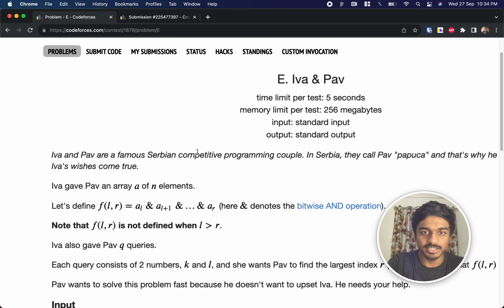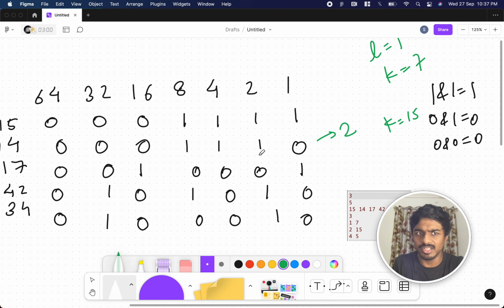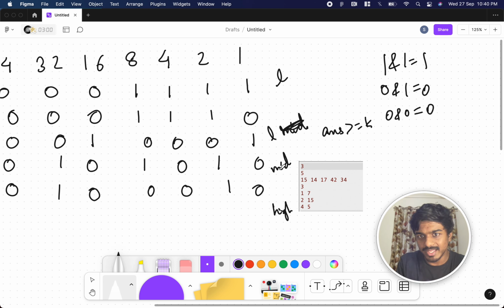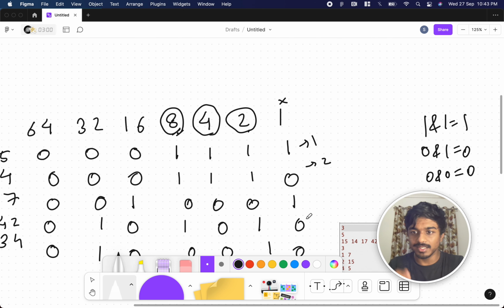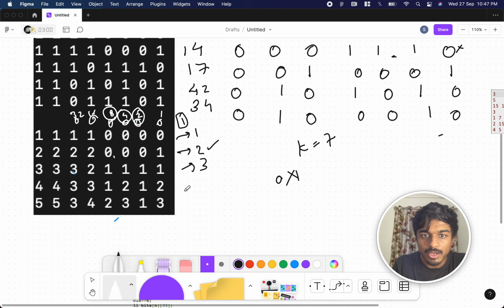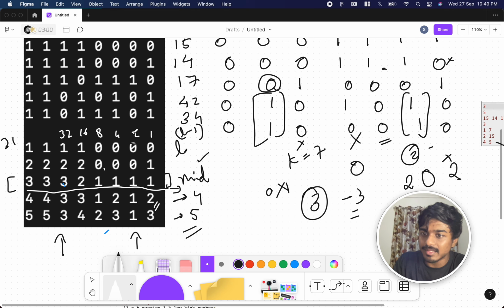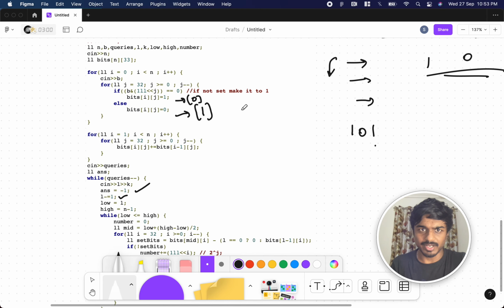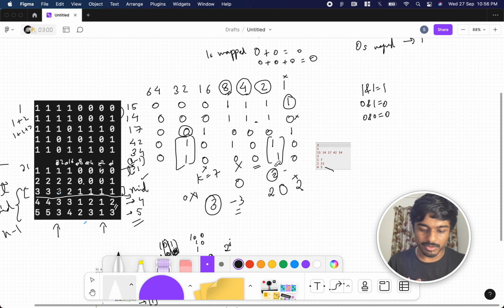Iva & Pav | Codeforces 1878E Solution | Codeforces Round 900 (Div. 3) | English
In this video, I walk through the solution to problem B from Codeforces Round 900 (Div. 3) contest held on:

Problem name: "iva and pav"
My Submission: